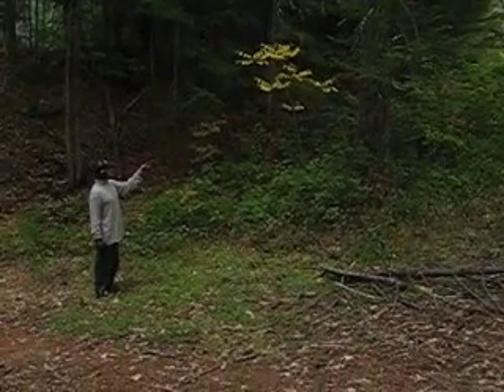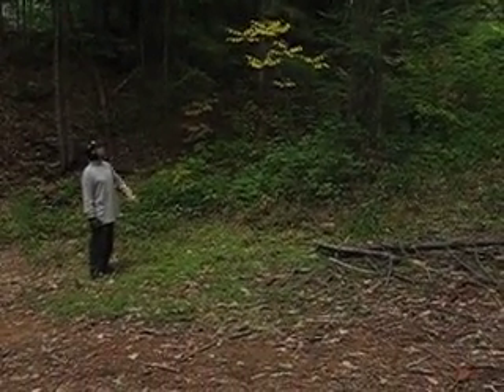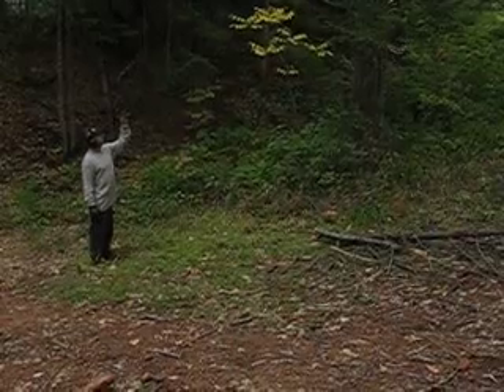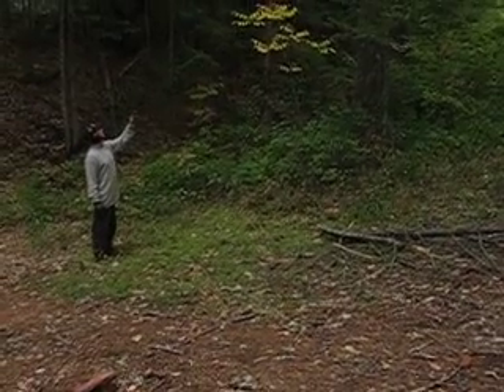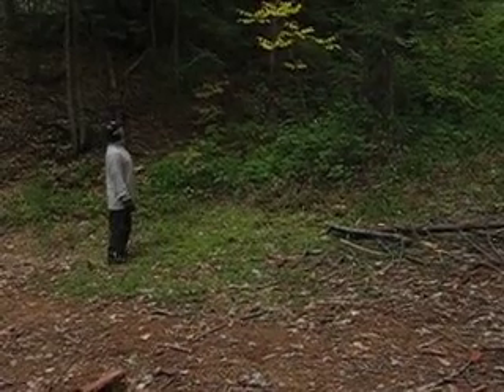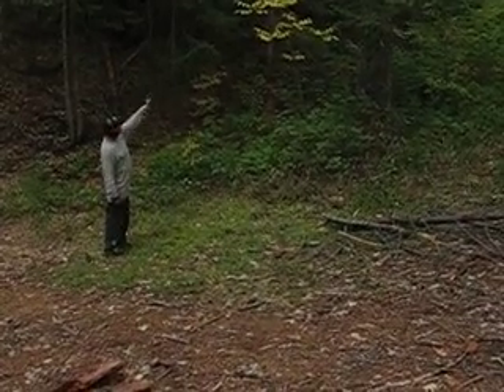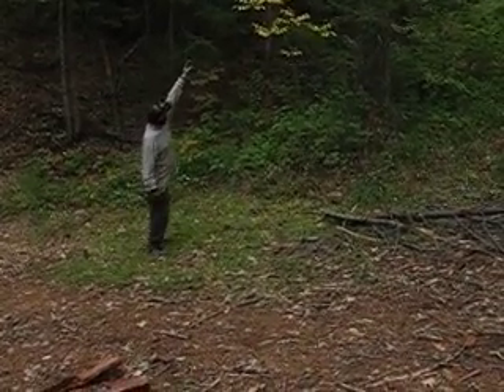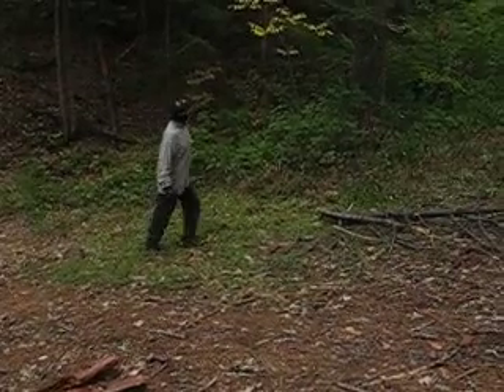Sustainable Forest and Agricultural Practices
A short video, #1 of 2, on how to sustainably manage timbered land. A sick Douglass Fir was dropped for milling at the same location, firewood, and fire safety. Some time in the past, barbed wire fence was nailed directly to the tree for livestock fencing. The ideal way to use a tree as an anchor for a fencepost is to use heavy straps to affix a 2x4 or 4x4 to the tree, and then attach livestock wire or electric fence tape to the 2x4 or 4x4, thus protecting the Living Tree from injury~~~